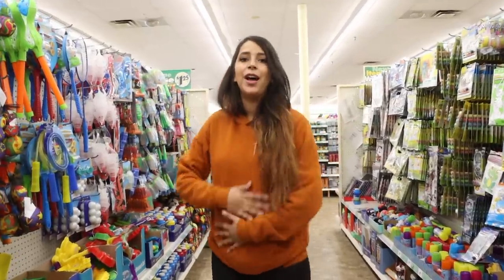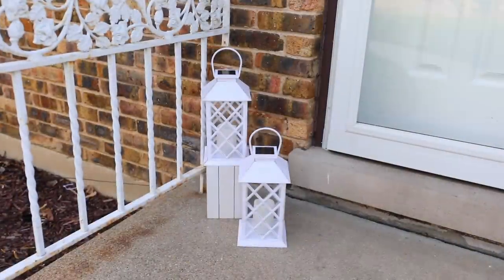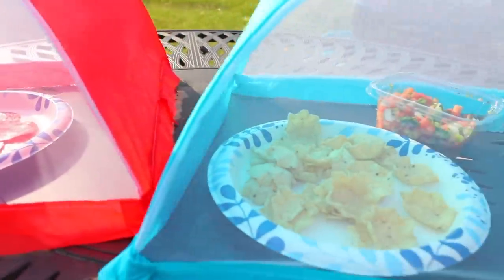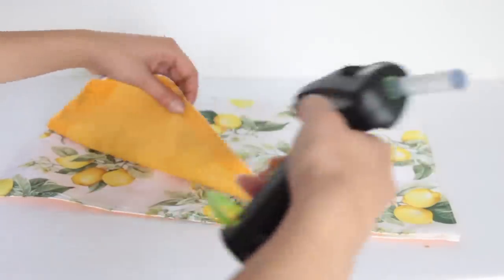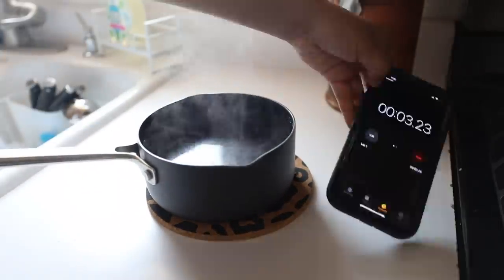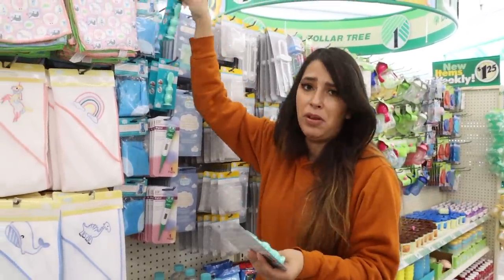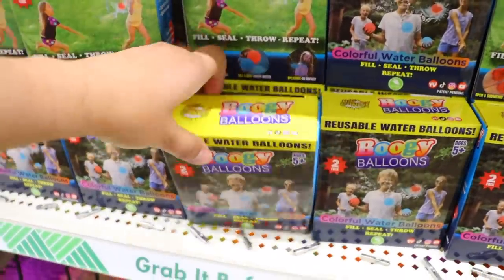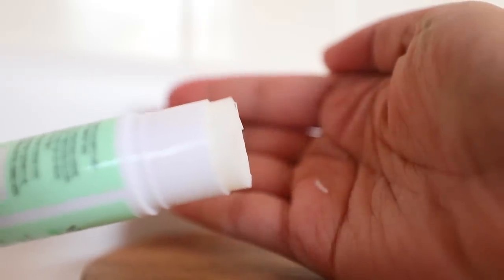20 Dollar Tree FINDS to buy in MAY 2023 (home hacks & more)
Today I'm sharing new JACKPOT Dollar Tree finds from home decor to organization, toys and more, I've got a lot to share. You can find a bunch of Dollar Tree items for DIYS and your home right now! HOME HACKS, items to make simple DIYS, let's go to the Dollar Store and see what's new!